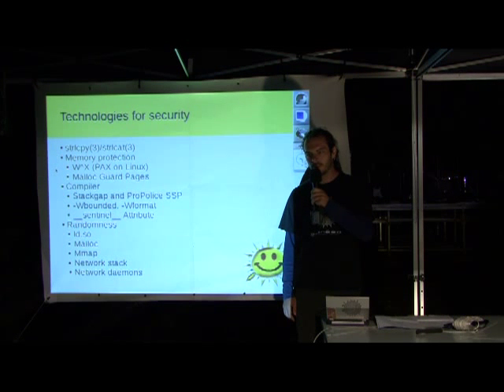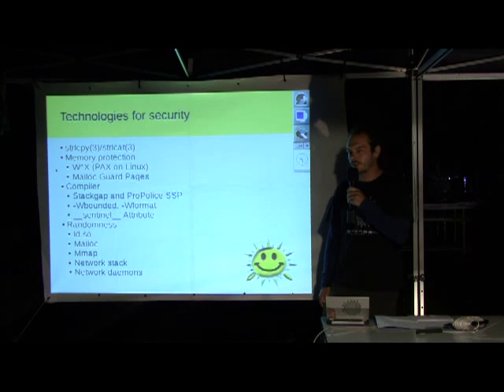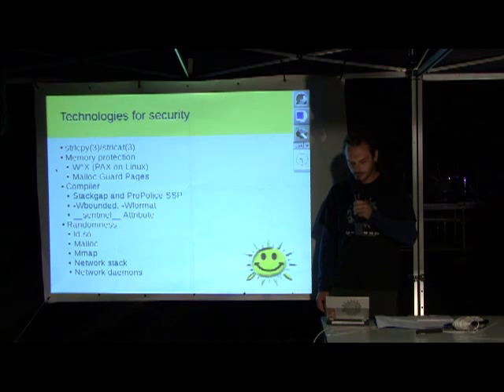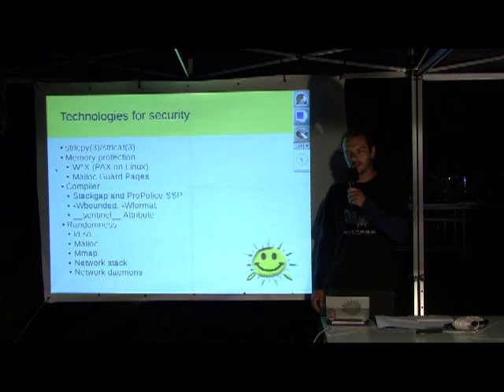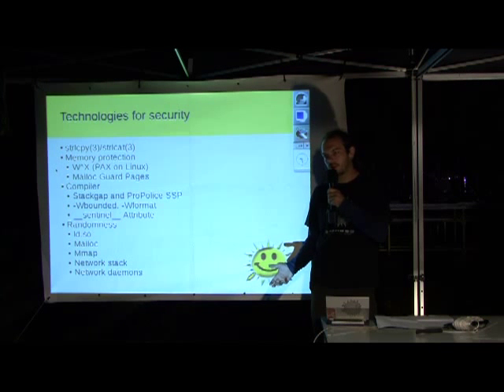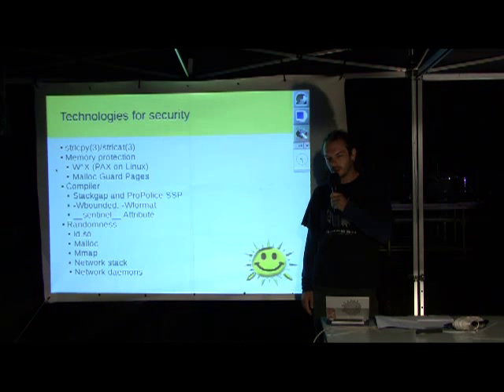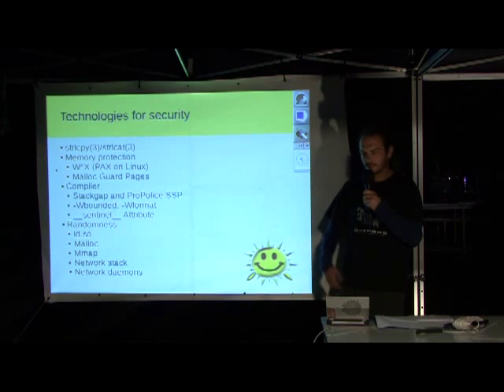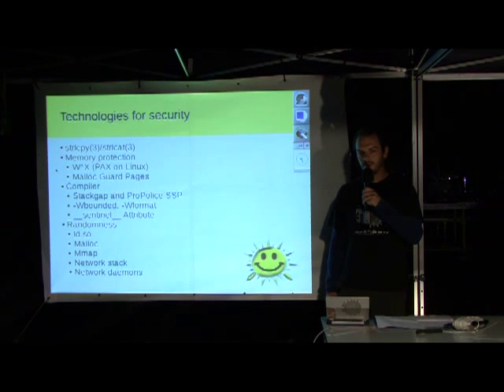Using OpenBSD for more than a Firewall! -Sebastian Reitenbach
First part will introduce OpenBSD, dive a little bit into the history, the culture behind it, summarizing the security features that it provides out of the box. I'll give an overview about the actual state of affairs, and a outlook on the next release. At the end, I'll actually hit the topic of the presentation, telling you what else you can do with it besides using OpenBSD as a firewall, i.e. how the built in security features can help you spotting bugs in (your) software.